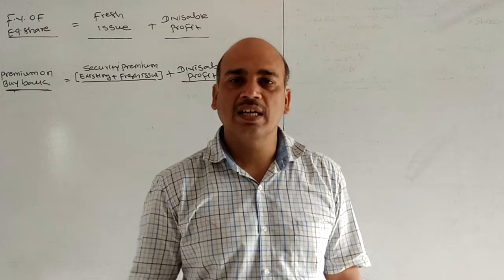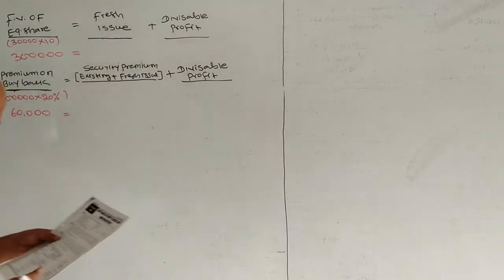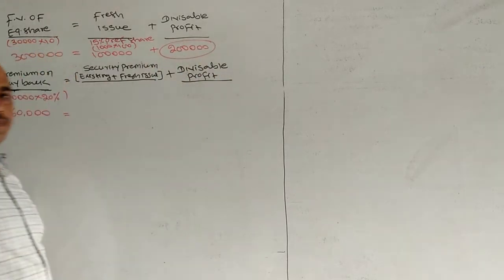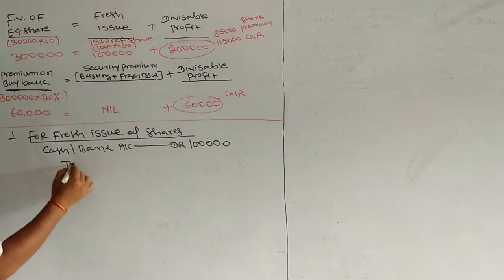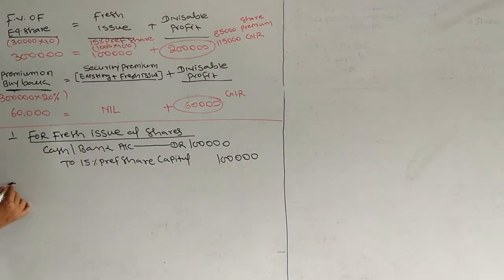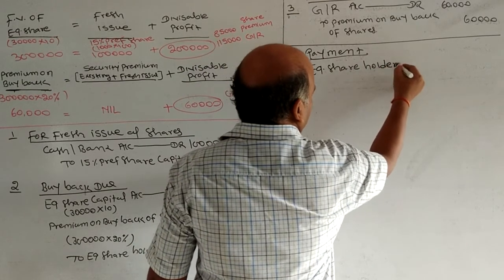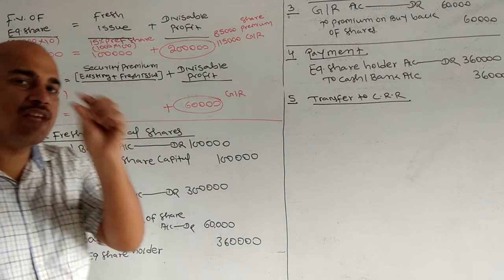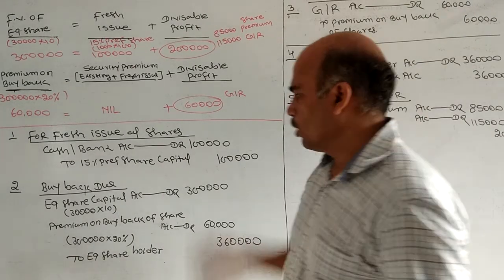# 3 BUY BACK OF EQUITY SHARES/T.Y.BCOM/BAF/ICMA/C.A/DISHA CLASSES .MUKESH SIR Q NO 3